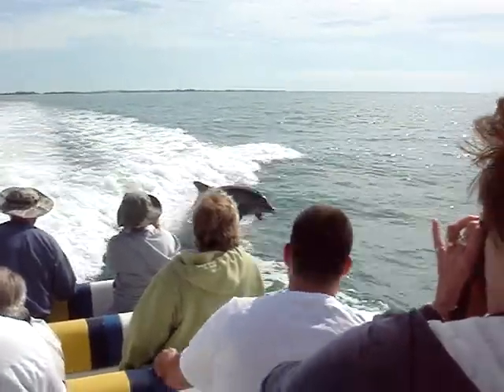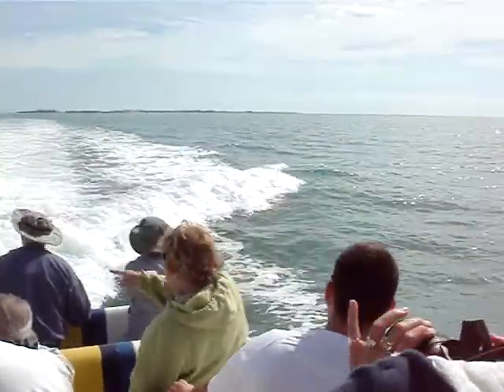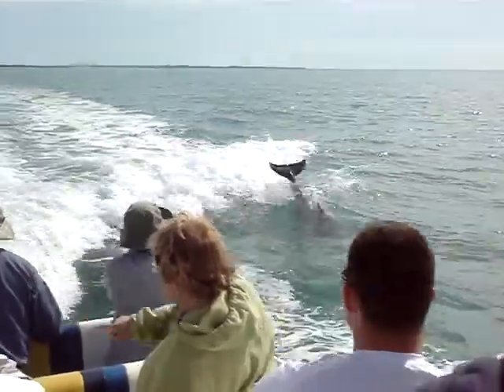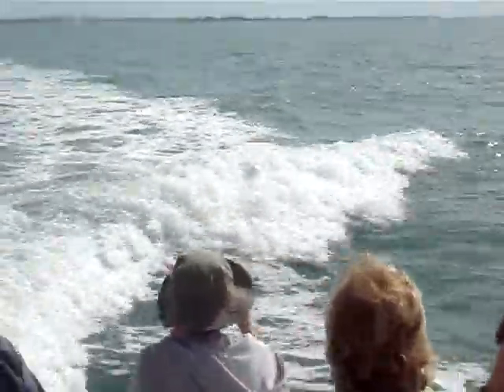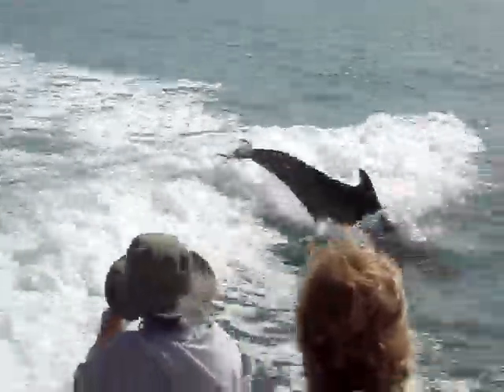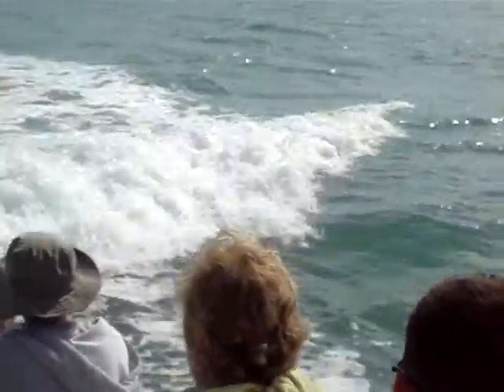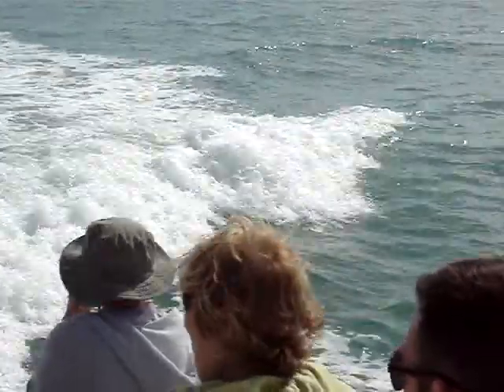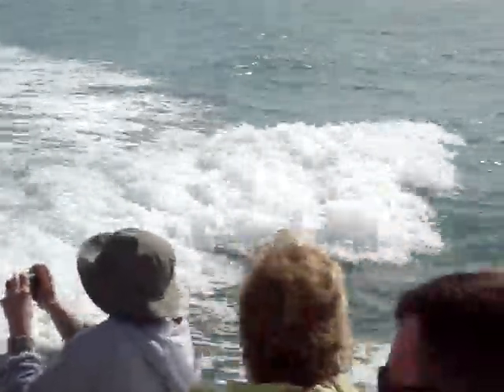Sanibel Isalan Dolphins II